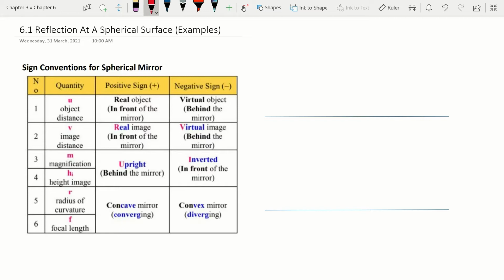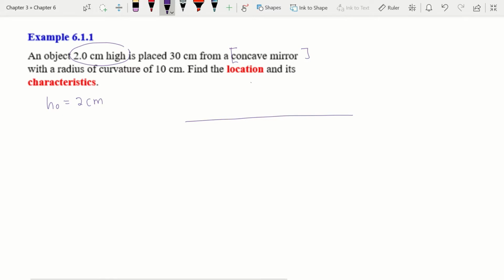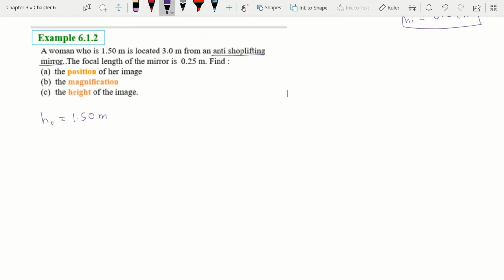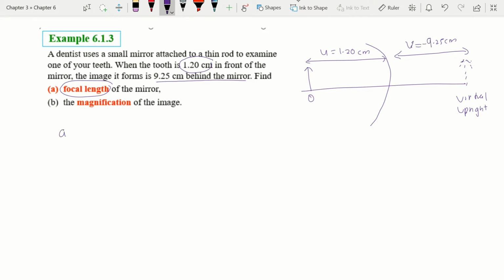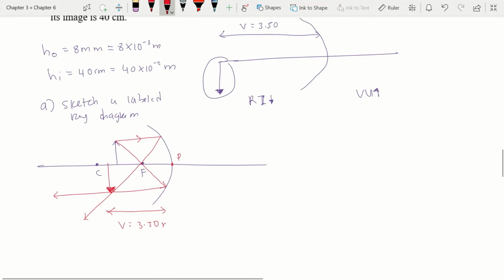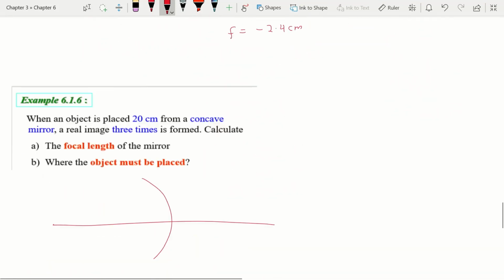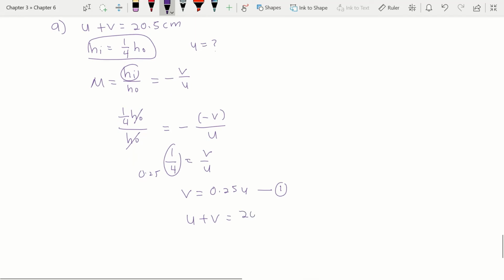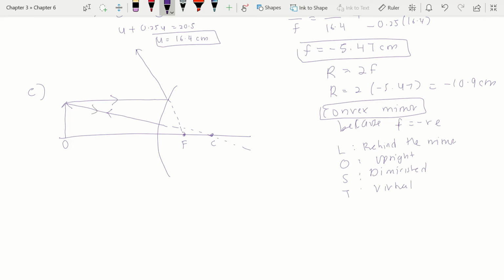6.1 Reflection At A Spherical Surface Examples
Dear Students,
In this video, I discuss Examples Questions from our Tutorial Notes
00:00 Sign Convention for Spherical Mirror
04:48 Example 6.1.1
09:26 Example 6.1.2
13:23 Example 6.1.3
16:00 Example 6.1.4
22:12 Examples 6.1.5
24:38 Example 6.1.6
26:44 Example 6.1.7